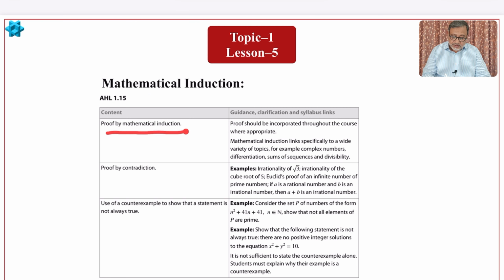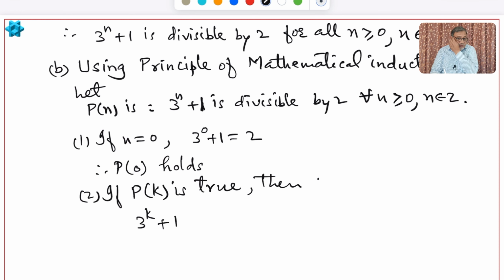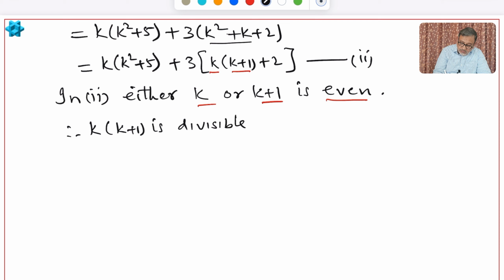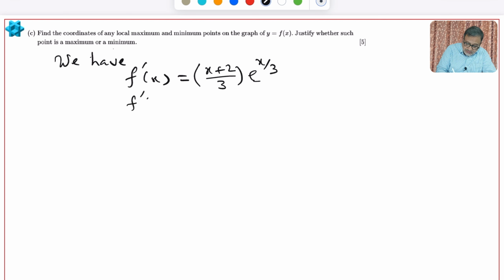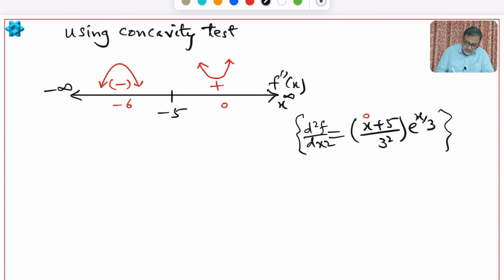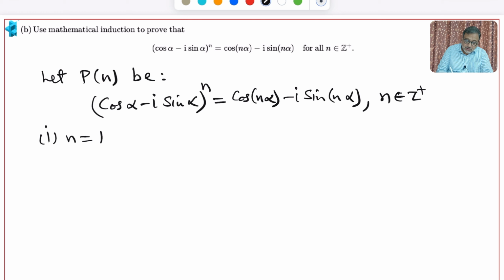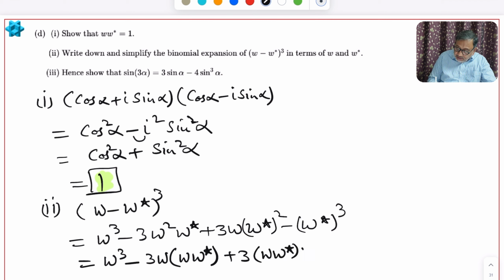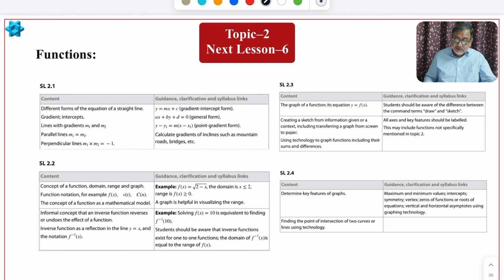IB Math AAHL For October 2023|IB Math Preparation for October 2023|IB AAHL MATHEMATICAL INDUCTION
IB Math AAHL For October 2023
IB Math Preparation for October 2023
IB AAHL MATHEMATICAL INDUCTION

Mathematics 11 and 12
ib mathematical induction
ib AAHL math
ib math AAHL for October 2023 in 32 hours
ibdp AAHL math for October 2023
how to prepare for October 2023
how to get 7 in IBDP math
how to get good grades in IBDP mathematics

Link of PDF of this Lesson 5 -